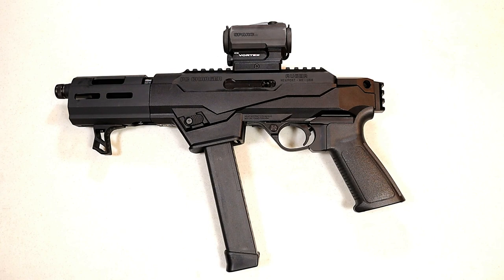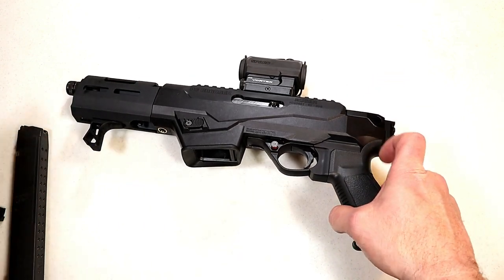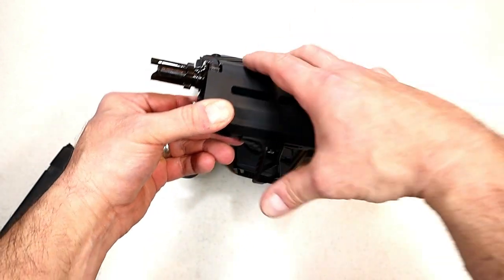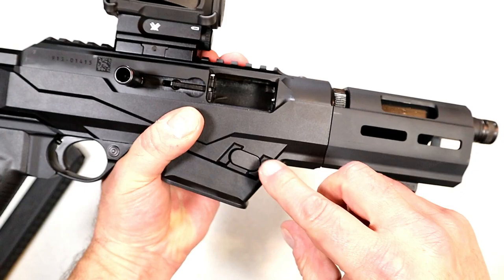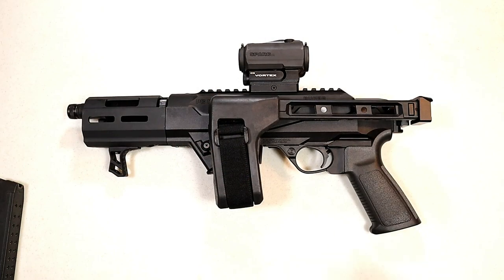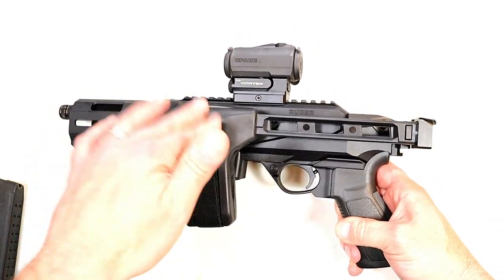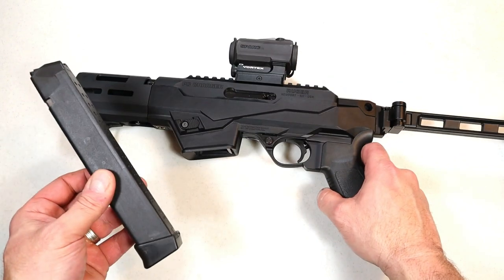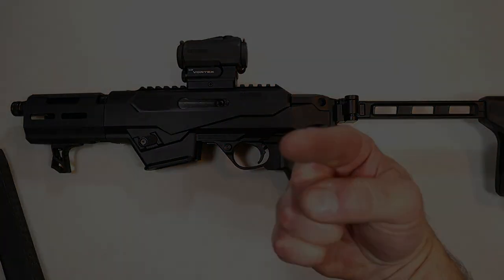FIRST LOOK! Ruger PC Charger 9mm - TheFirearmGuy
Here is a FIRST LOOK at the NEW Ruger PC Charger in 9mm. It was just released today as many people love the 9mm sub guns. The Ruger PC Charger mimics the PC9 Carbine with the "take down" of the forend along with several other features. Ruger also offers a Glock magazine insert. The PC Charger is loaded with features.